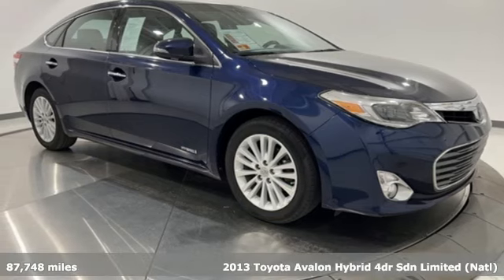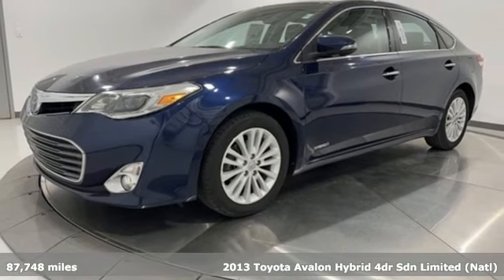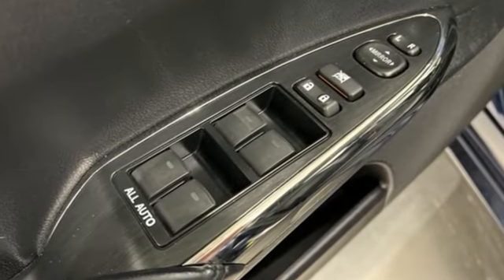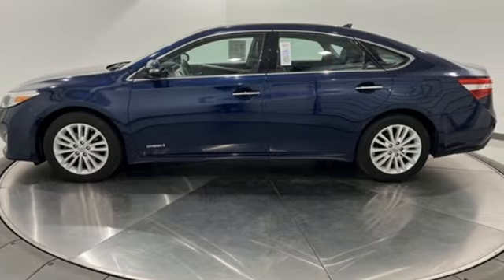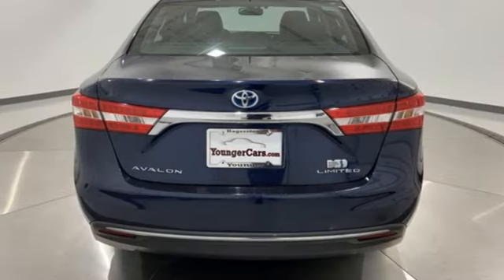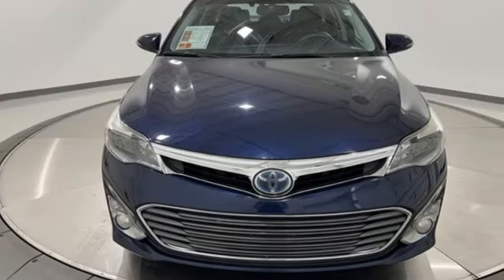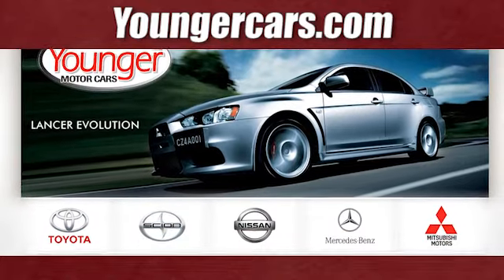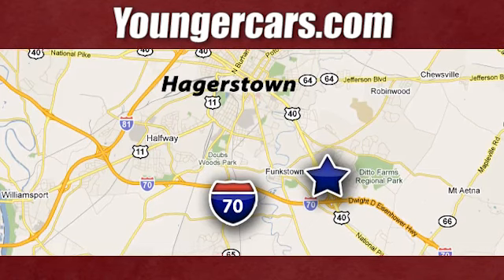Used 2013 Toyota Avalon Hybrid Frederick MD Hagerstown, WV V3892302 - SOLD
Year: 2013
Make: Toyota
Model: Avalon Hybrid
Trim: Limited
Engine: 2.5L 4-Cylinder Atkinson-Cycle DOHC 16V
Transmission: E-CVT Automatic
Color: Blue
Mileage: 87748
Stock #: V3892302
VIN: 4T1BD1EB1DU008244
2013 Toyota Avalon Hybrid Limited ABS brakes, Alloy wheels, Compass, Electronic Stability Control, Emergency communication system, Front dual zone A/C, Heated door mirrors, Heated front seats, Heated rear seats, Illuminated entry, Low tire pressure warning, Navigation System, Power moonroof, Remote keyless entry, Traction control.brOdometer is 16732 miles below market average!br40/39 City/Highway MPGbrbrbrAwards:br * 2013 KBB.com Best Resale Value Awards * 2013 KBB.com Brand Image AwardsbrbrbrSince 1976 the Younger family has been serving the Tri-State area with one of the best automotive experience available. Being a family owned operation allows Younger to take a caring attitude towards it's customers for long-term relationships. Our Dealership is built around customer service with a dealer who really takes you seriously. Our new state-of-the-art building is full of new and exciting features like Wifi (Wireless Internet), Flat Screen TV's, leather comfy chairs in the Service Waiting Area, a coffee/cappuccino machine, fresh donuts daily, a slushy machine, and complimentary popcorn. We also offer complimentary hot dogs and Quizno's subs at lunchtime when you're here for a service appointment!brbrSo, if you're looking for a quality vehicle and superior customer service, contact us and we will deliver.brbrYou have my personal commitment to a fun and rewarding automotive experience!brbrBrandon Younger Owner/President.

Be One!

Address:
1945 Dual Highway